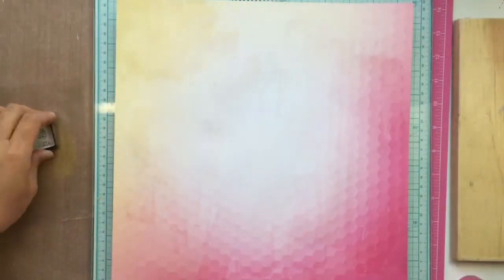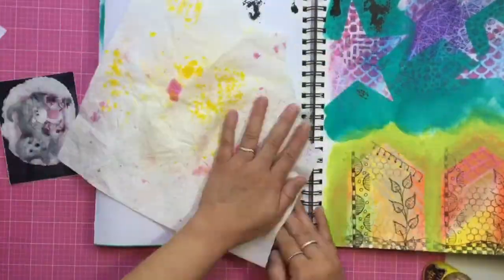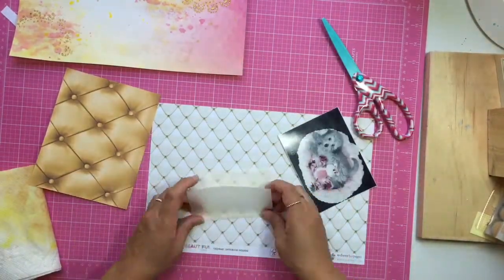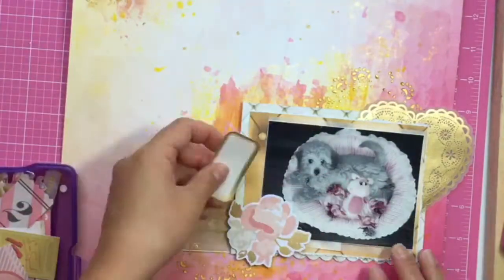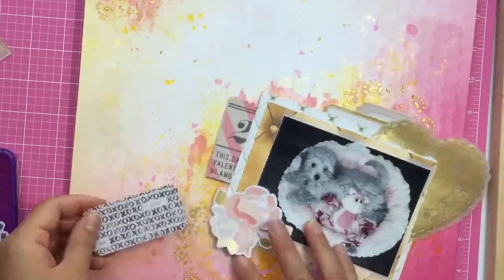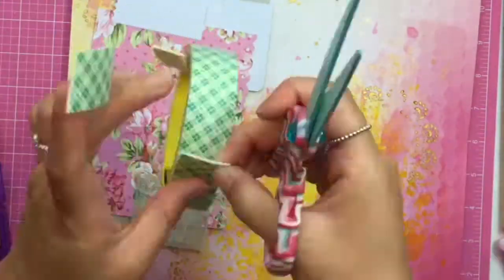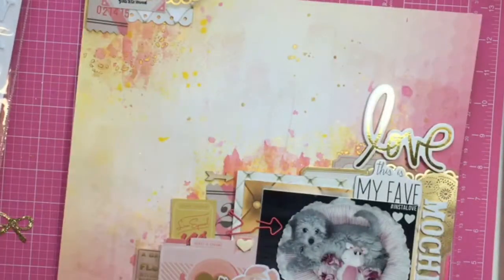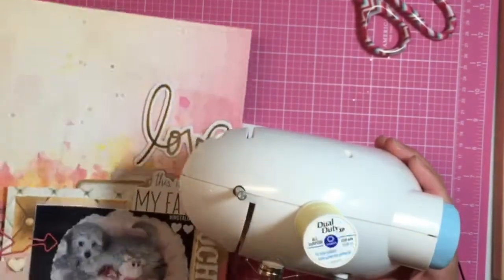Mixed Media Layout - Love Mochi